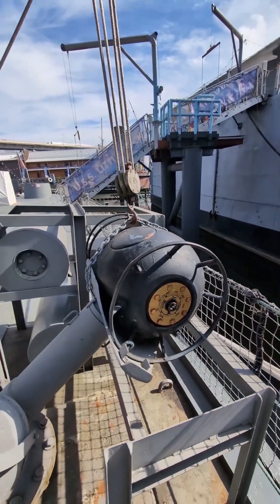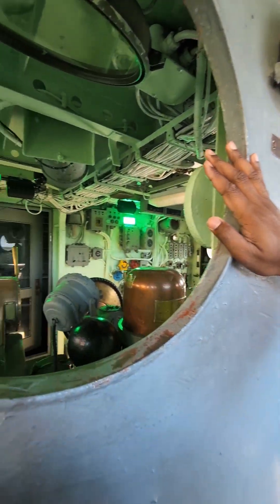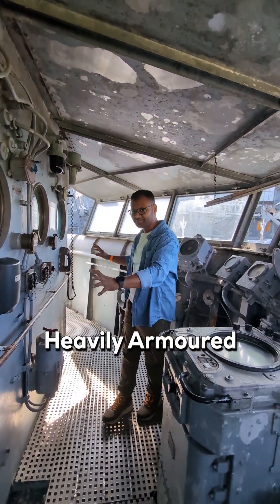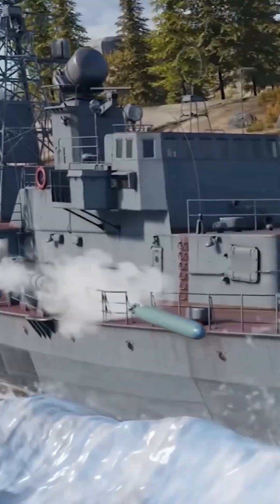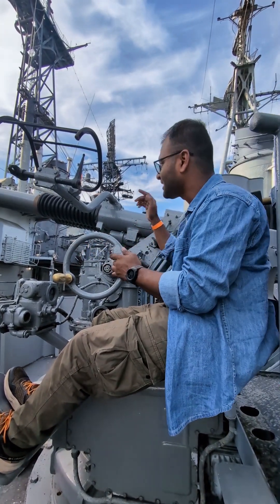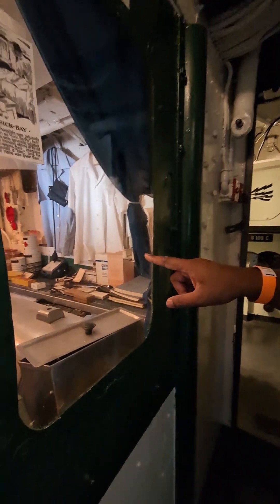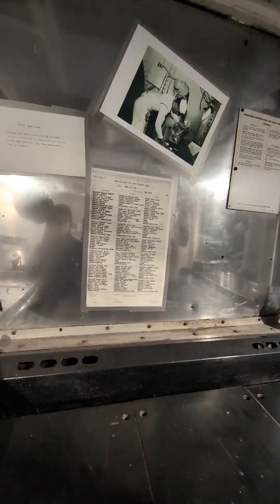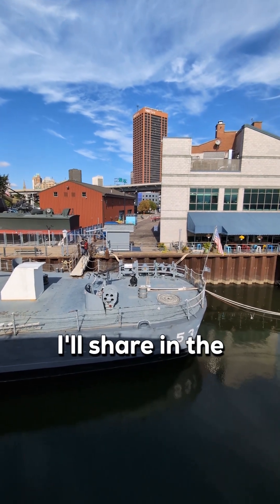যুদ্ধ জাহাজের ভিতরে কি কি থাকে? | How is a warship inside?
দুনিয়ায় যখনই দুই শক্তি কোনো বিষয়ে একমত হয়নি, তখন সেটার সলিউশন ছিল যুদ্ধ। এখনো আছে, ভবিষ্যতেও থাকবে। এটা সূর্য পূর্ব দিকে ওঠার মতই সত্য!

তবে এসব যুদ্ধের হাতিয়ার কিন্তু সবসময় এক ছিল না বা ভবিষ্যতেও থাকবে না। এসব হাতিয়ারের মধ্যে যুদ্ধ জাহাজ অন্যতম।

আজকে দেখাবো দ্বিতীয় বিশ্বযুদ্ধ এর সময়ের আমেরিকার যুদ্ধ জাহাজ কেমন ছিল, কিভাবে তারা নিজেদেরকে রক্ষা করত, কিভাবে শত্রুকে ক্ষান্ত করত, আর মাঝ সাগরে কোথায় চিকিৎসা গ্রহণ অথবা খাবার প্রস্তুত করত।

Whenever two powers in the world disagreed on something, the solution was war.  Still is, will be in the future. It is as true as the sun rises in the east!

However, these weapons of war have not always been the same, nor will they be in the future. Warships are one of these tools.

Today I will show how American warships were during the Second World War, how they protected themselves, how they stopped the enemy, and where they prepared food or did medications at sea.